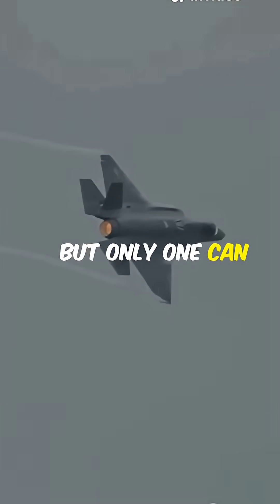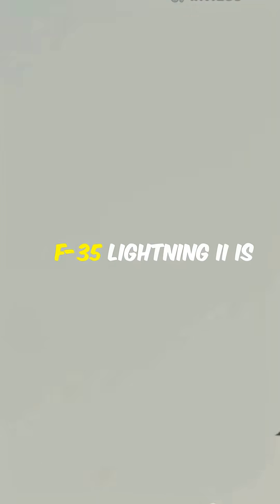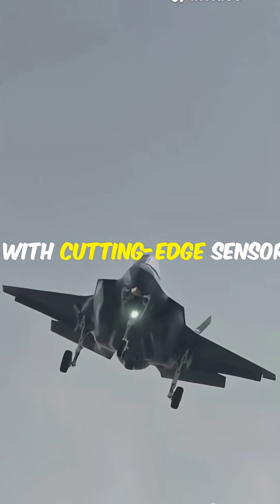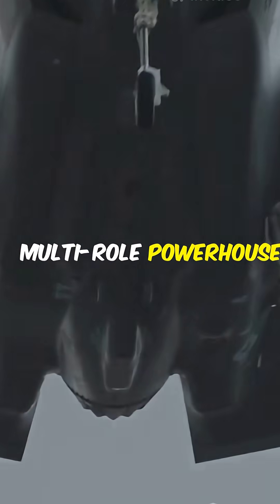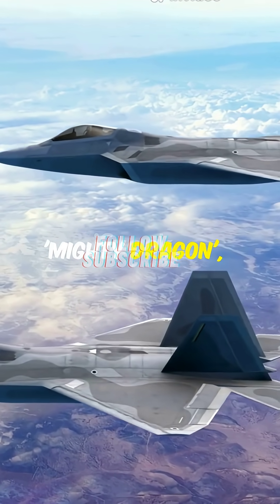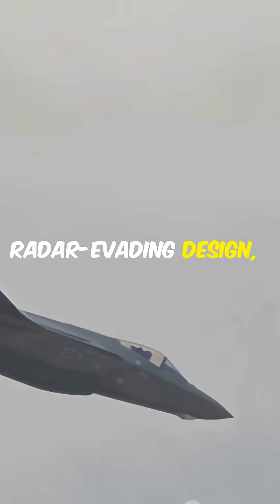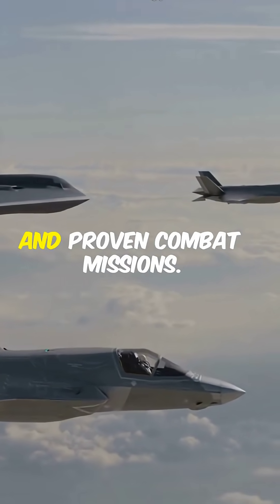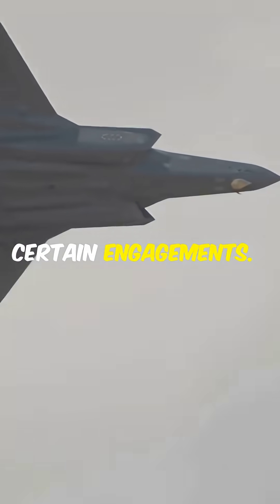🚀 F-35 Lightning II vs J-20: Stealth Fighter Showdown in the Skies ✈️🔥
Who truly dominates the skies — America’s F-35 Lightning II or China’s Chengdu J-20?
In this epic face-off, we break down stealth capabilities, radar evasion, weapon systems, speed, and real-world combat readiness. Watch as we compare these two next-gen fighters in a battle for aerial supremacy.

📌 What You’ll Learn:

Stealth & radar profiles

Weapon payload & range

Speed & maneuverability

Which fighter could win in real combat

💬 Your Turn: Who wins — F-35 or J-20? Comment your pick below!